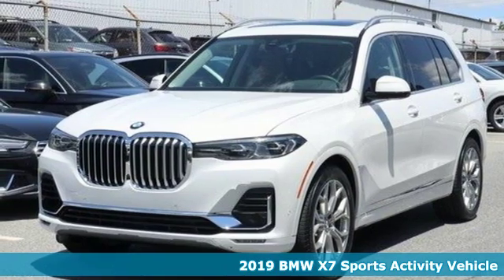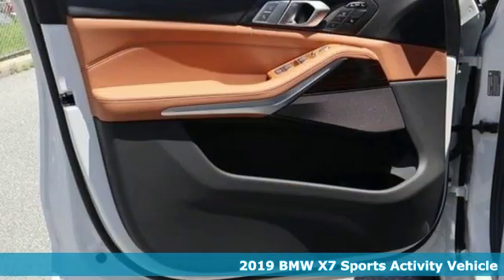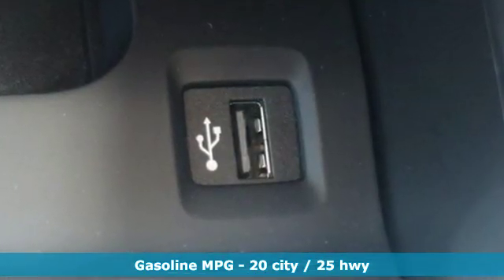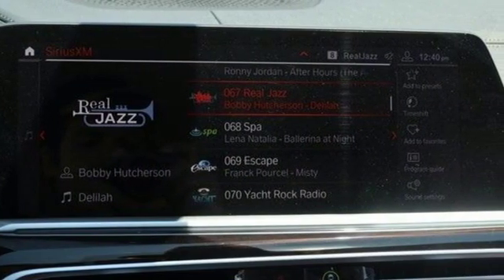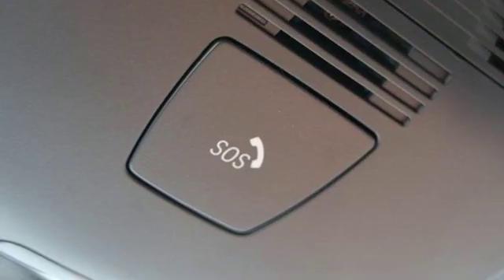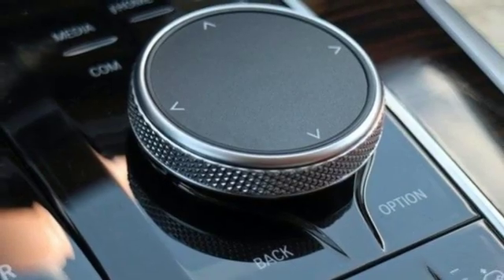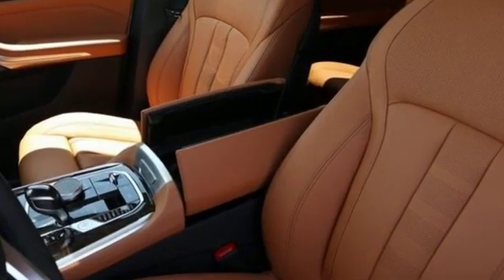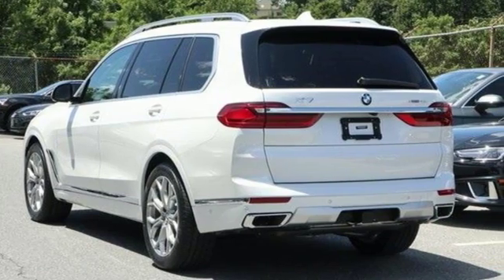New 2019 BMW X7 Baltimore MD Washington DC, MD T91447 - SOLD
Year: 2019
Make: BMW
Model: X7
Trim: xDrive40i Sports Activity Vehicle
Engine: 3.0L Straight 6 Cylinder Engine
Transmission: AUTOMATIC
Color: Mineral White Metallic
Interior: Cognac Vernasca
Stock #: T91447
VIN: 5UXCW2C54KL084595
3rd Row Seat, Sunroof, Navigation, Heated Seats, Back-Up Camera, All Wheel Drive, Alloy Wheels, Turbo Charged, Rear A/C, Power Liftgate, Panoramic Roof. xDrive40i trim. EPA 25 MPG Hwy/20 MPG City! SEE MORE! OUR OFFERINGS: Our mission is to expedite the process by putting you in control. We provide price and payment quotes that detail and clarify any/all fees - no surprises. Our goal is to create an efficient and enjoyable experience every time you visit our dealership, BMW of Silver Spring is your local area BMW destination. DISCLAIMER: *Your additional costs are sales tax, tag and title fees for the state in which the vehicle will be registered, $995 freight (all new BMW models), any dealer-installed options (if applicable), $69 dealer-installed Nitrogen (Tire) Inflation/Replacement and a $299 dealer processing fee. Pricing and incentives may vary if vehicle is leased. Prices are subject to change, and prior sales are excluded from these offers. *All payments calculated with 10% down plus state tax and tag fees. For leases*Your additional costs are sales tax, tag and title fees for the state in which the vehicle will be registered, $995 freight (all new BMW models), any dealer-installed options (if applicable), $69 dealer-installed Nitrogen (Tire) Inflation/Replacement and a $299 dealer processing fee. Pricing and incentives may vary if vehicle is leased. Prices are subject to change, and prior sales are excluded from these offers. the 1st mo payment is due at signing. Leases are calculated at 10k miles per year. Finance, Lease and Select programs are contingent upon credit approval through BMW Financial Services. While every reasonable effort is made to ensure the accuracy of this information Every Loaner Vehicle Internet Price includes current applicable manufacturer rebates and incentives, but certain conditions apply to some of these offers. Those offers and conditions may require financing through BMW Financial Services.

Address:
3211 Automobile Boulevard